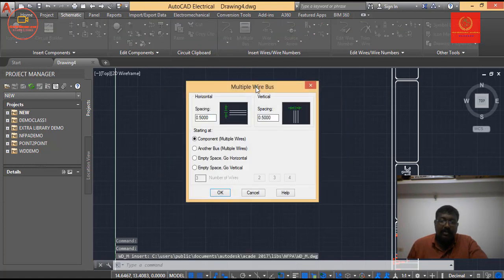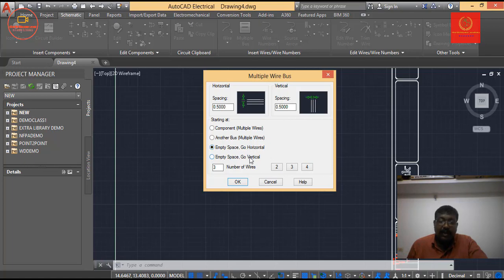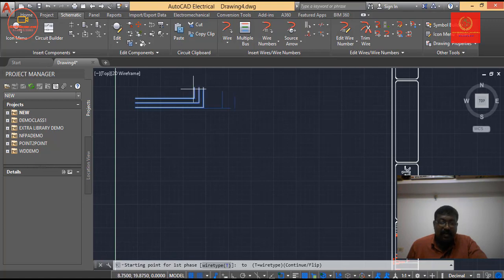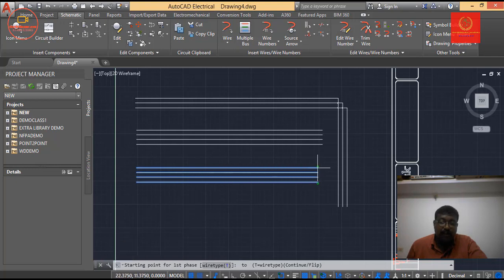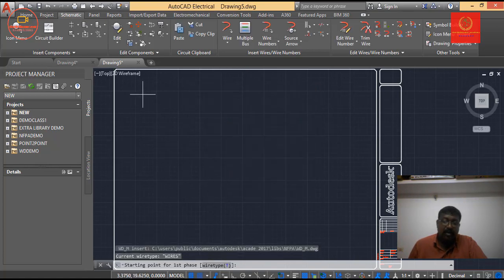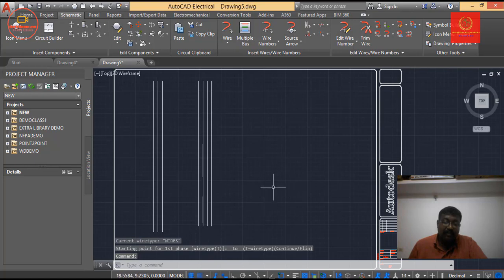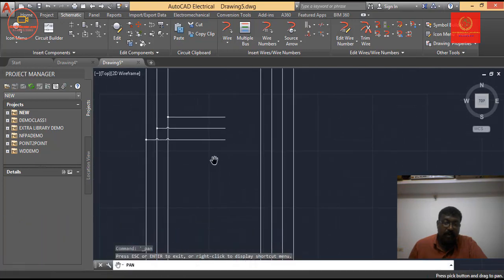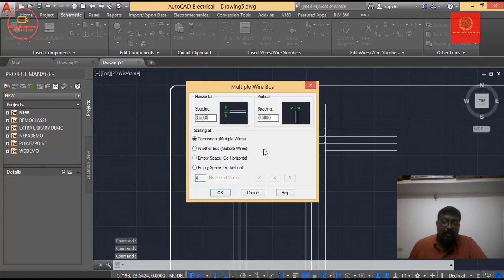multiple wire bus autocad electrical 009